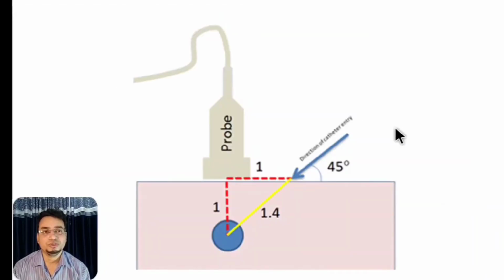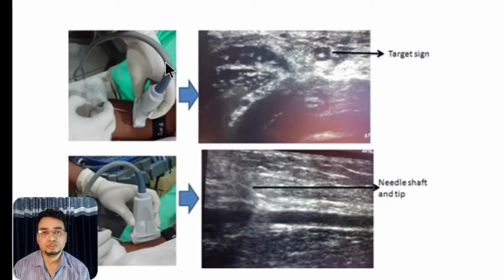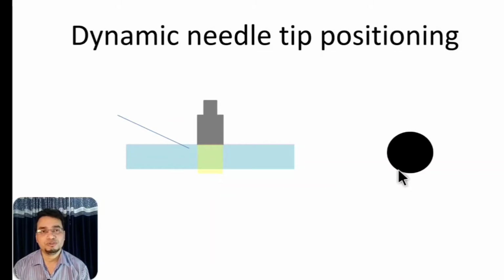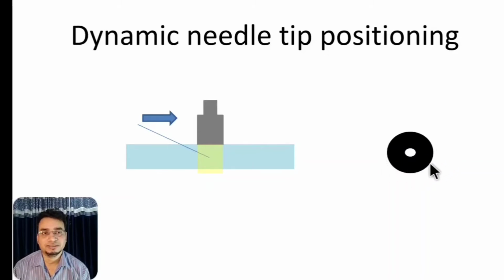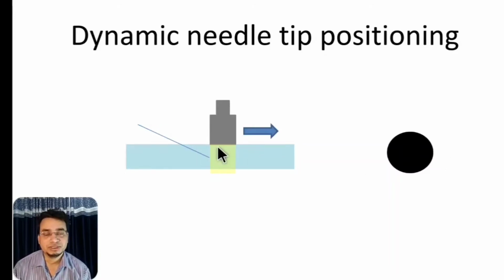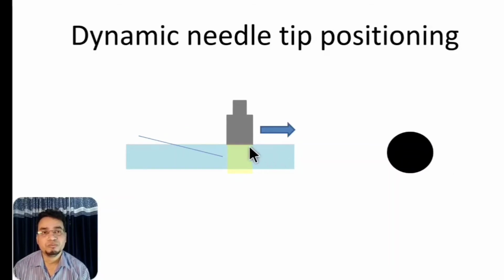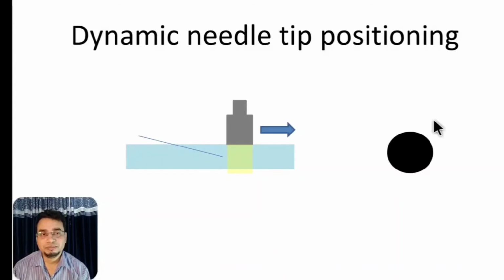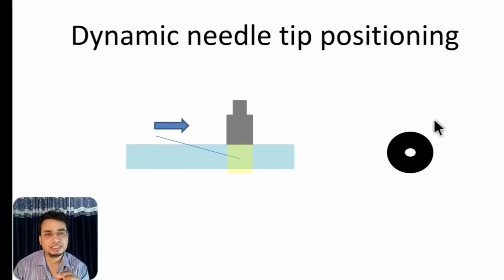Peripheral IV access under ultrasoundguidance by DrMohdSaifKhan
A significant number of patients in the intensive care unit and emergency department have difficult peripheral venous access due to various reasons which pose a considerable challenge to nurses and doctors. Not infrequently, Intensivist or anesthesiologist receives referral calls from wards to place peripheral venous catheters in difficult patients in whom all available venous sites have been consumed already. Ultrasound is a non-invasive tool that is invaluable particularly when superficial veins are difficult to identify by palpation and direct visualization.  Such a situation compels doctors to insert central venous catheters in one of the central veins which appear to be the right decision, but with multiple short and long-term adverse effects of a central line (arterial puncture, pneumothorax, infections, and thrombosis).
Ultrasound not only helps to identify suitable vein for access but also guide the whole procedure of cannulation as we have shown in a real case in this video.